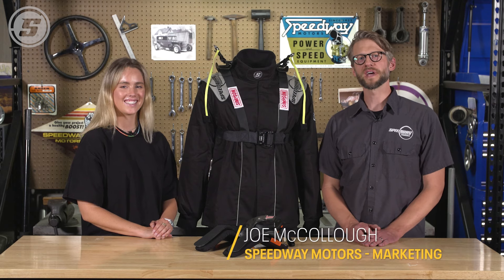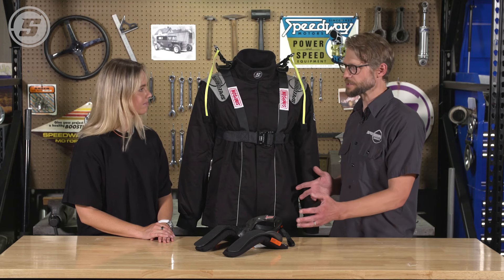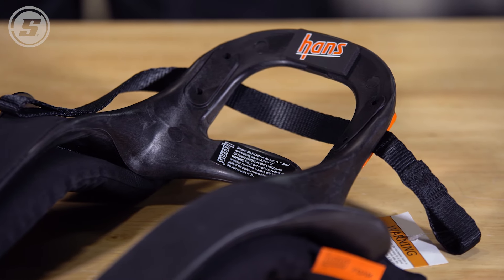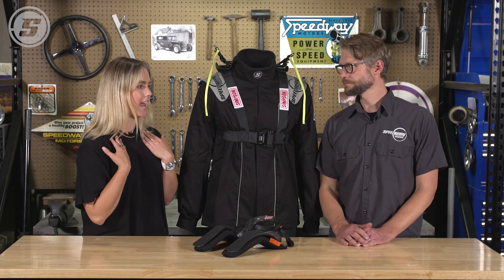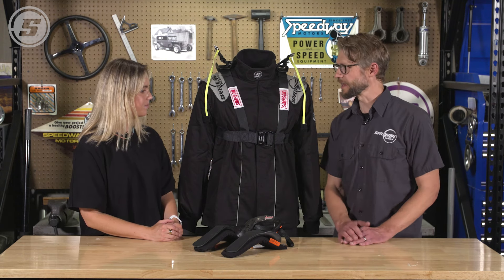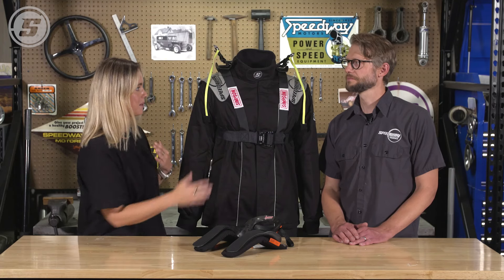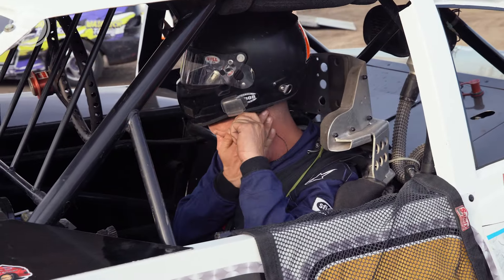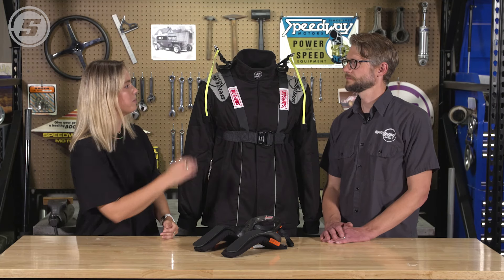Hans vs Hybrid | Head And Neck Restraints For Racing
Loni Unser joined us for this Tech Talk to discuss head and neck supports and restraint systems for racers.

There are different styles for head and neck supports and each of them have their own benefits to consider.

The standard HANS device is compact and has a simple design, but you may have to switch up which device you’re using if you want to go from car to car. And you would only want to use this standard device with a five-point harness, not a three-point seatbelt.

The other restraint we looked at was a Hybrid-style device. These devices can be swapped from car to car, so you don’t have to worry about your layback angle. You can also use the Hybrid for a three-point seatbelt, unlike the standard device. On the other hand, the abundance of straps on the Hybrid can make this a little uncomfortable, especially in a sports car or formula car. The Hybrid can also limit some range of neck movement in tight spaces like a formula car setting.

Check out our guide for more info on choosing the right size head and neck restraint.

Products from this episode:
HANS DK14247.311 FIA/SF Hans Device Sport III, Post Anchor 20 Deg ?utm_source=social&utm_medium=youtube&utm_campaign=product_091524&utm_content=hansdevice
Simpson Racing Hybrid Sport Head and Neck Restraint, Sliding Tether ?utm_source=social&utm_medium=youtube&utm_campaign=product_091524&utm_content=hanshybrid

00:00 - Introduction
00:48 - Which HANS Device to Buy - Standard HANS Device
01:36 - Five Point Harness for HANS Device
02:15 - Hybrid Head and Neck Restraint